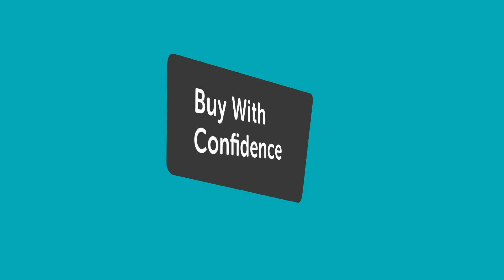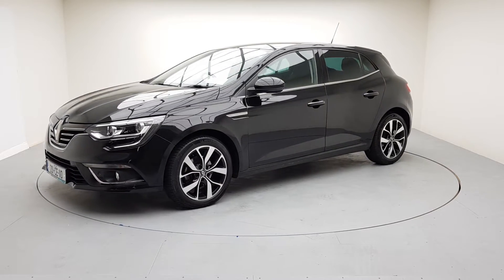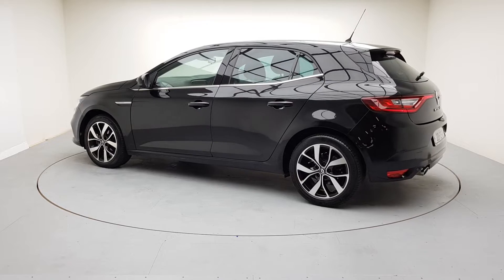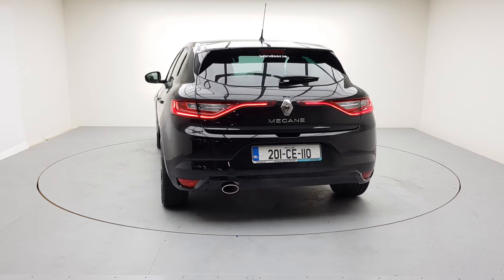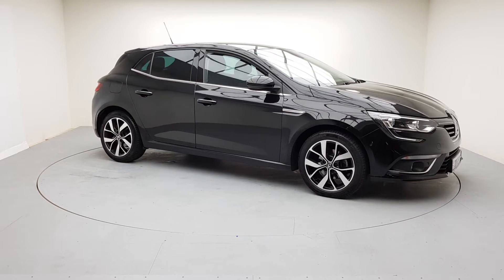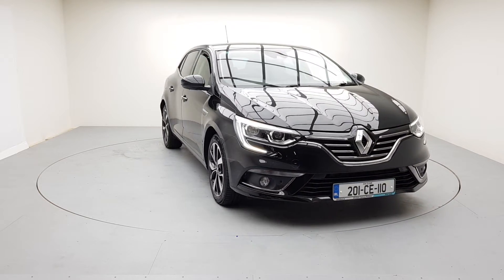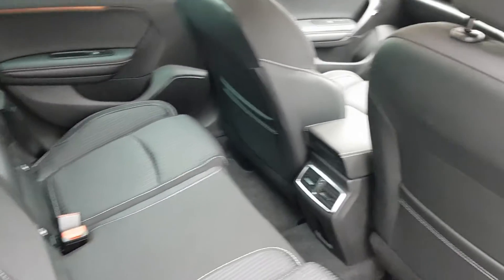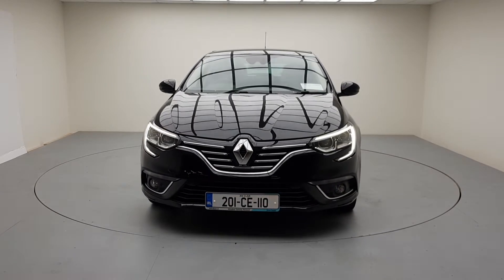201CE110 - 2020 Renault Megane ICONIC TCE 140 GPF MY18 21,995